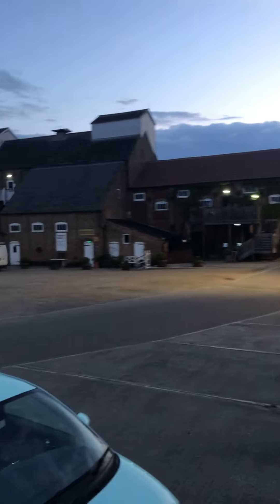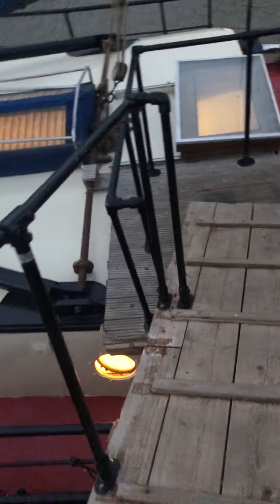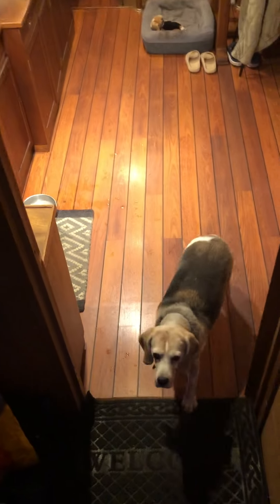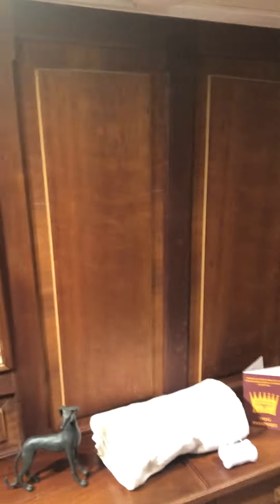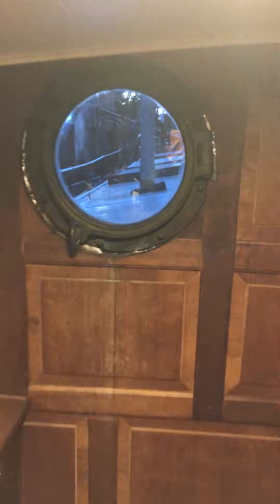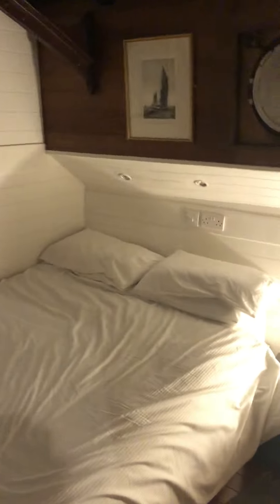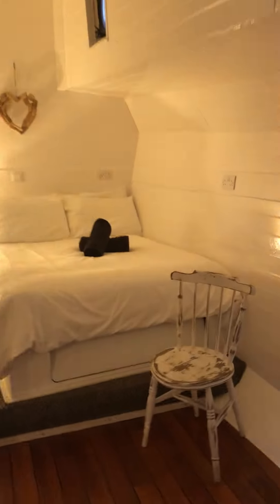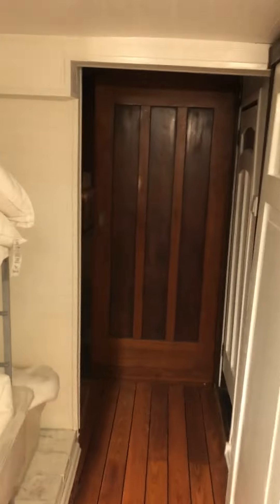Woodfarm Barge Quirky Accom Stay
Jo from QA got to enjoy a stay on this magnificent barge. Take a moment to watch this video to appreciate the sheer size of this 1800's boat.